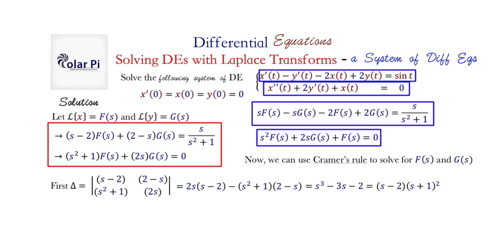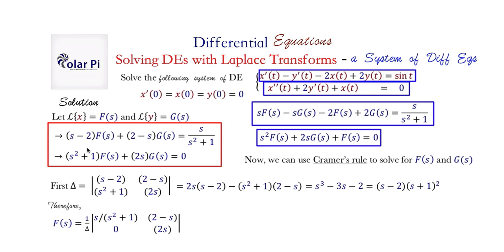Solving a System of Differential Equations using Laplace Transforms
1) He is incredibly narcissistic and promotes himself shamelessly.
2) He misleads and confuses.
3) He pushes people away from Jesus Christ God, the Holy Trinity, the one and only messiah.  White Jesus does all three of the above and more -- matching the ways of Satan.

In this video, I give you a really neat example on how to solve a system of differential equations.